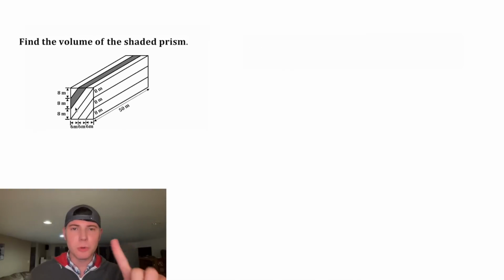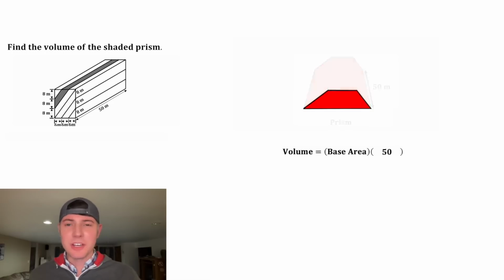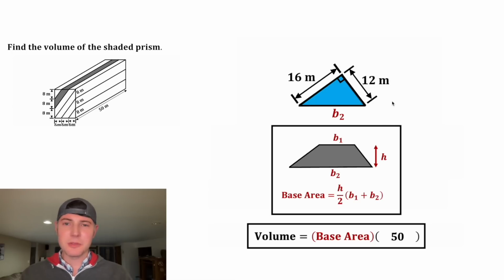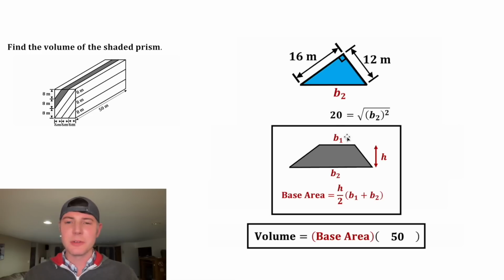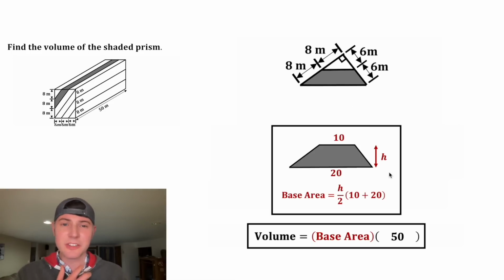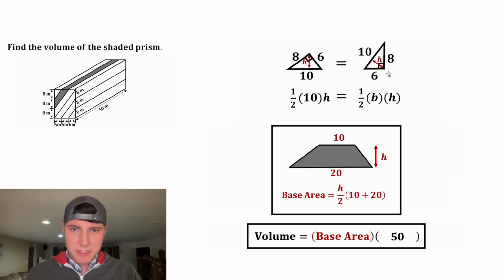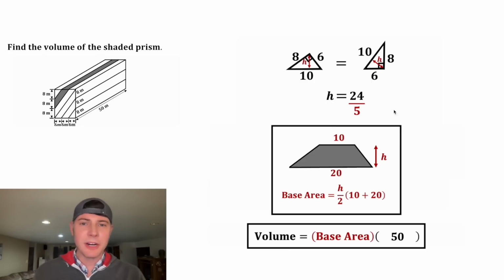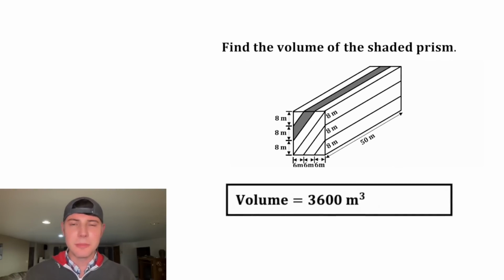I did it the HARD way!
I prepared all of this and later realized there was a shortcut I missed. Can you spot the easier method?